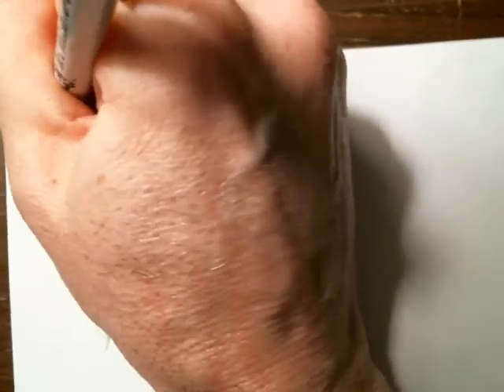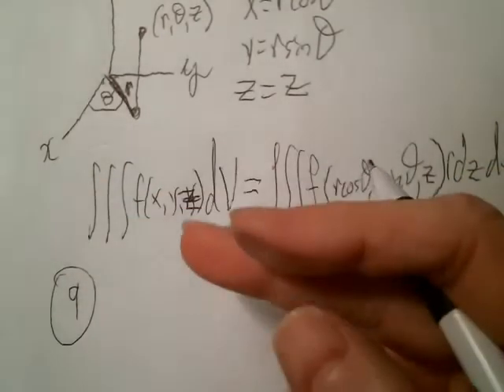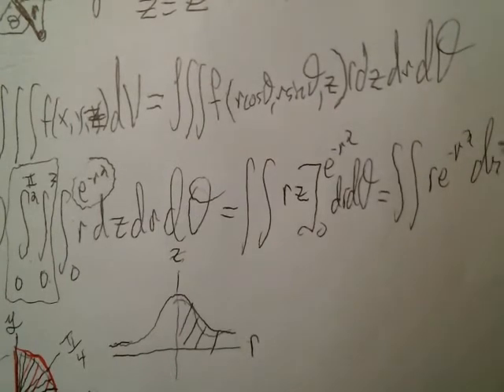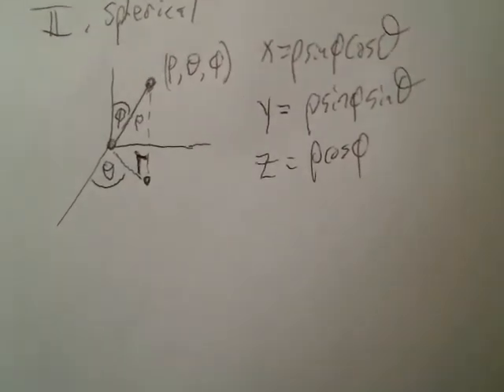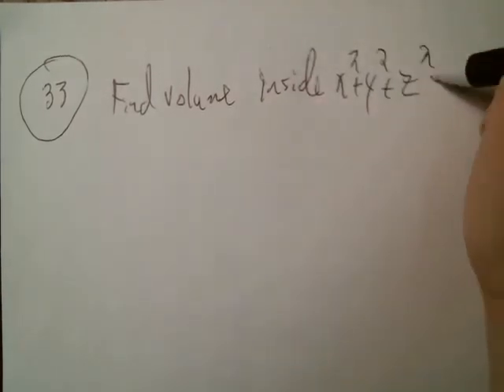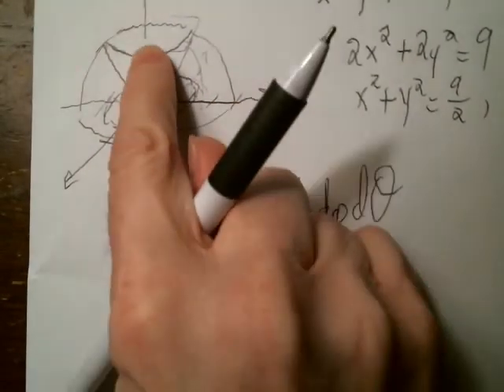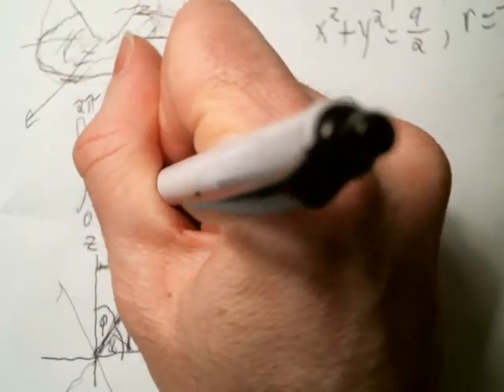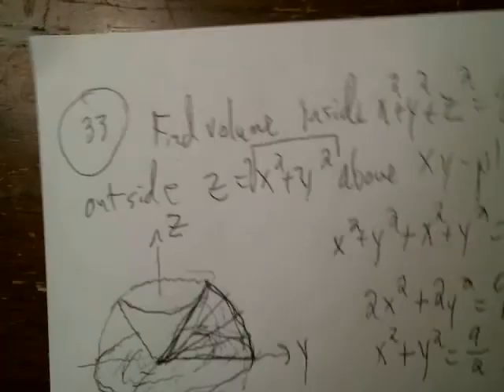14 7 2310